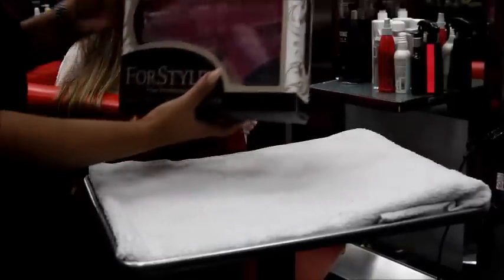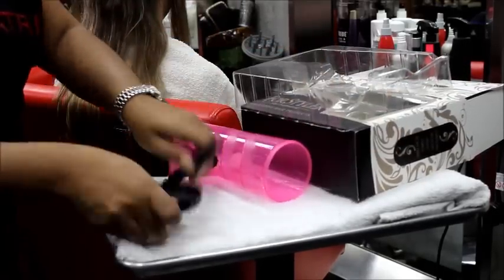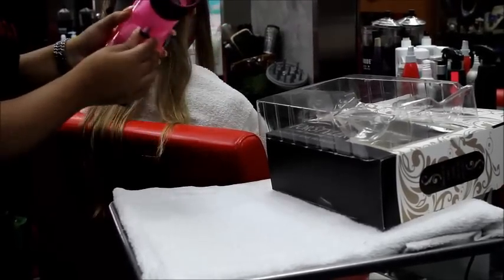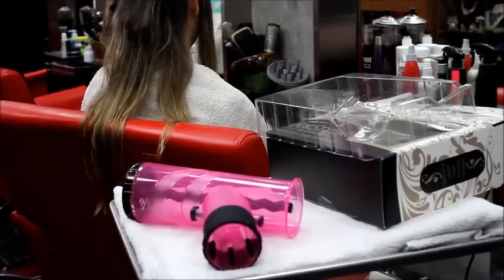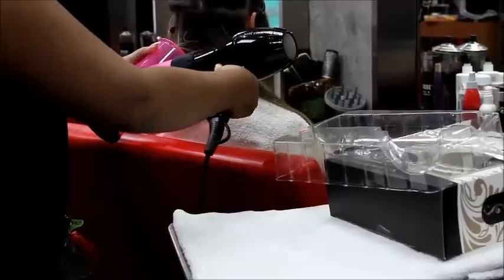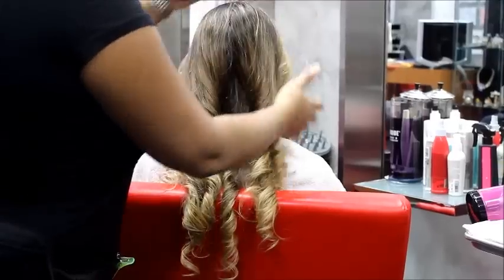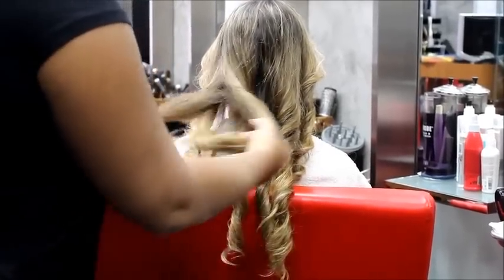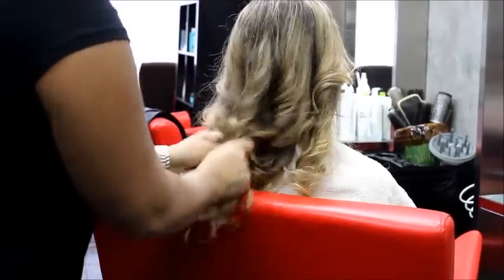ForStyler Twister beachy waves Tutorial by Grace